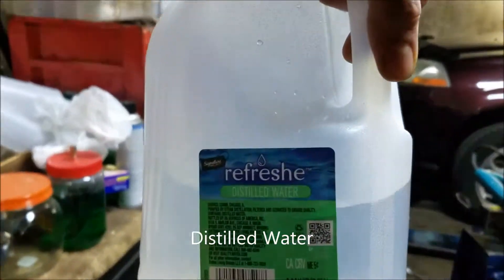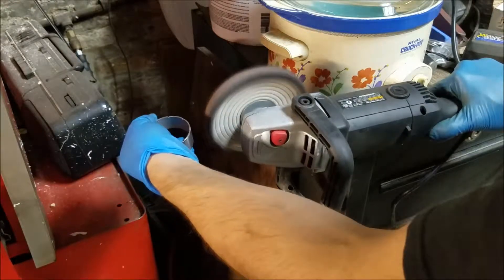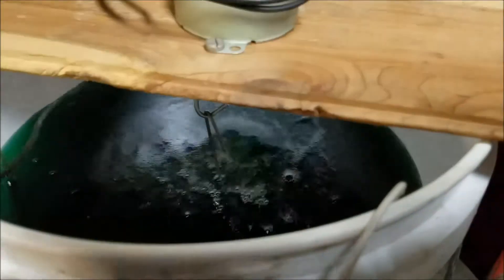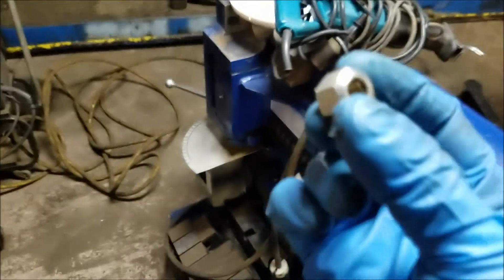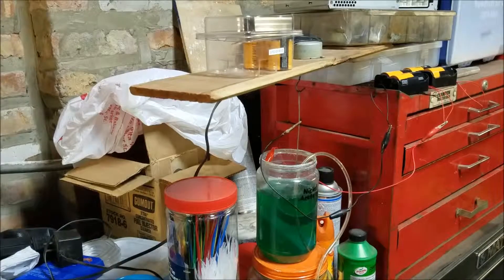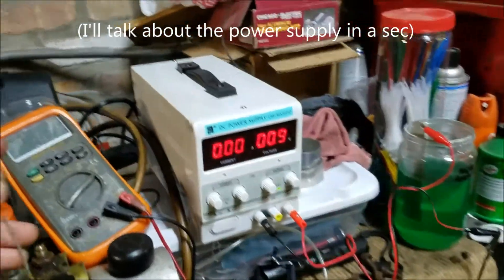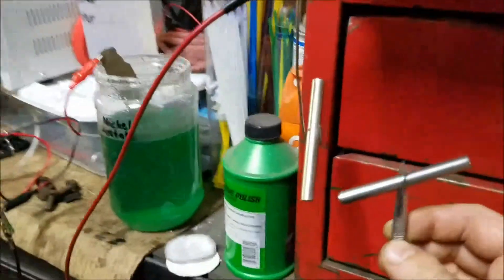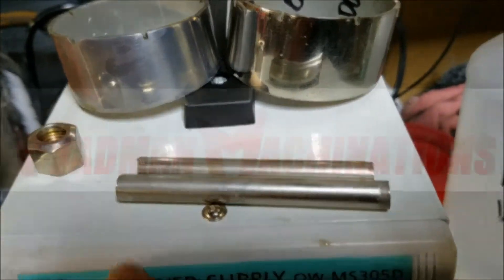(Mis)Adventures in Electroplating!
Come with me on a journey into the magical world of electroplating!
Nickel plating, specifically. And the whole learning process I went through.

It's worth mentioning that they also sell a whole nickel plating kit, but the crap you get in the kit is worth nowhere NEAR as much money as they're asking for it. Most of the 'accessories' that I use in this video are random junk I had lying around, like the fish tank air pump. I believe I spent less than $40 for all the accessories, including the pure nickel anodes. But I did - later - buy a cheap $40 benchtop power supply, mostly just to make my life easier. In their kit, all they give you is a $5 wall-wort power adapter thing, I have scores of those laying around, but batteries are also cheap if you want to use those. Anyhow, I don't advise buying the kit.

Also, oops! The plating thickness formula is apparently not from Caswell at all, I don't know where I got it! But apparently, for generic nickel plating, it's
T = (12.294 I t)/A
T = Thickness in um (micro-meters)
I = Current in amps
t = time in hours
A = area to be plated in dm^2 (really stupid, why isn't it in cm?)
I'm not at all sure how accurate this is, because the constant could be different with a different plating solution. Here it is solved for time, though, as that seems MUCH more useful to ME:
t = (TA) / (12.294 I)